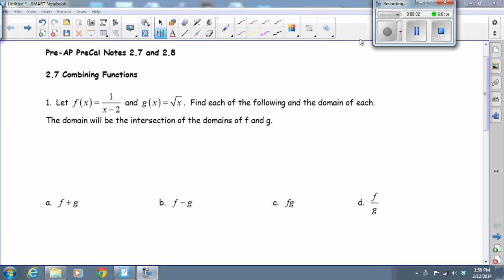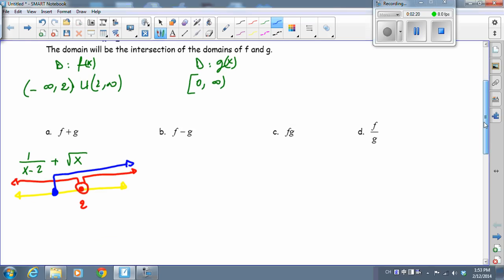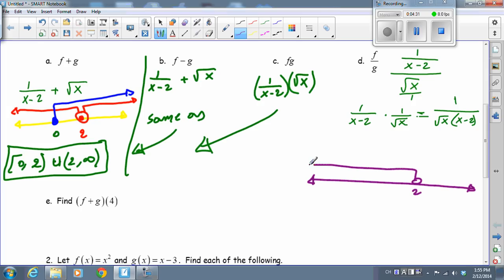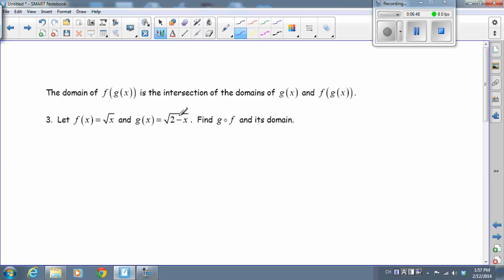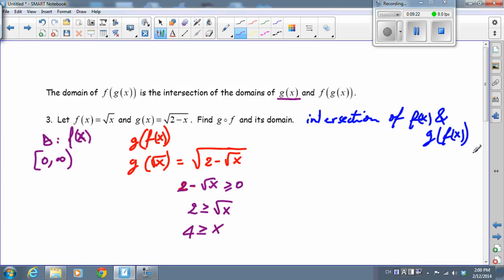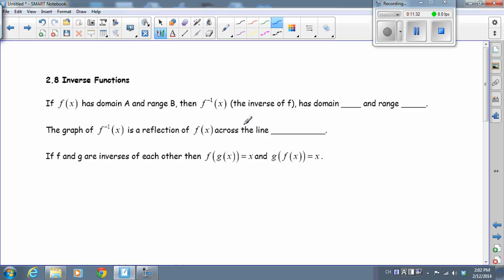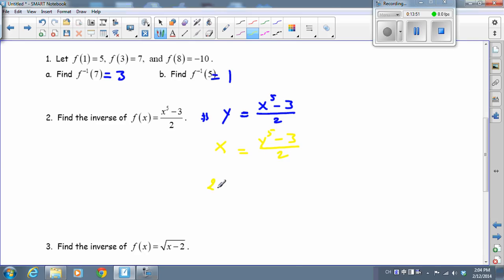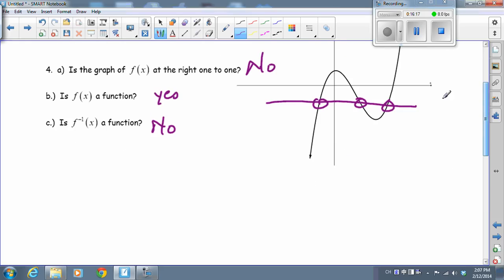2 7 & 2 8 combining functions, Inverse functions